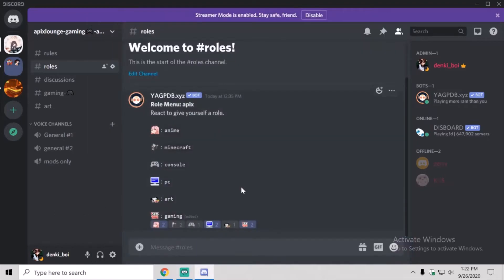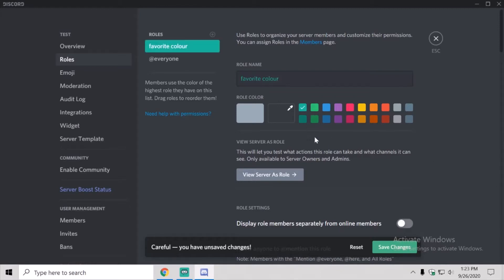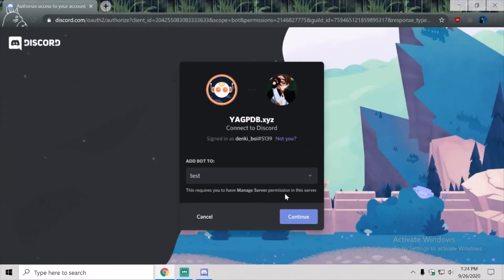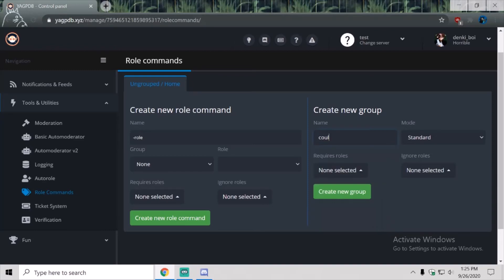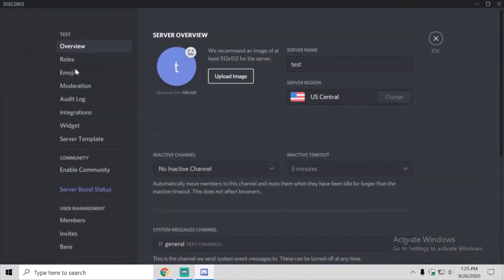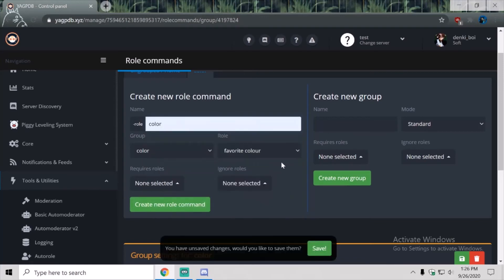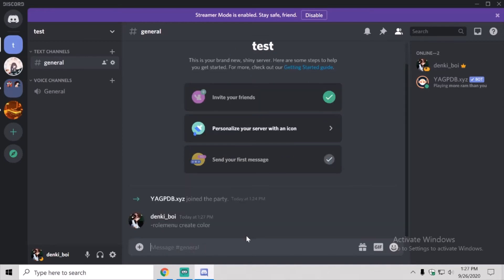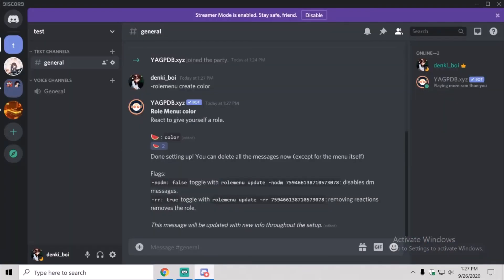how to set up yagpdb.xyz reaction roles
discord emojis
bot
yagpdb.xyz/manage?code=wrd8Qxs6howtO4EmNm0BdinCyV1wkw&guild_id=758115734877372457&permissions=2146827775